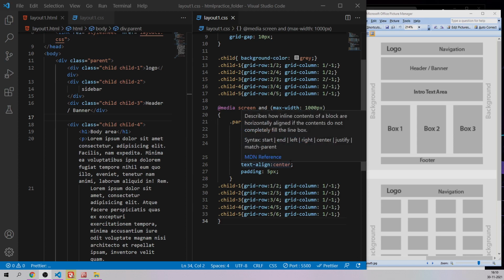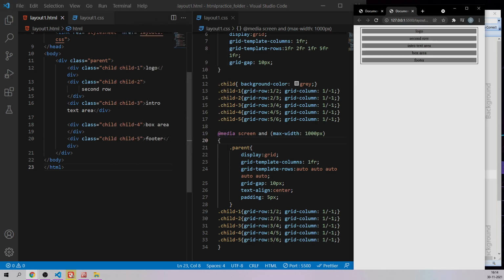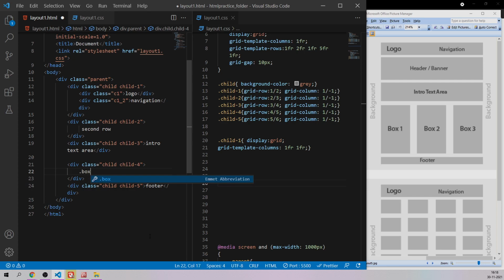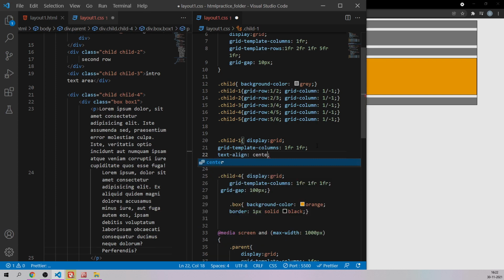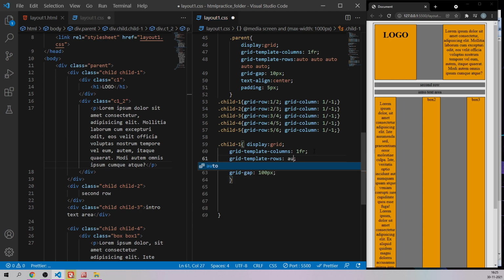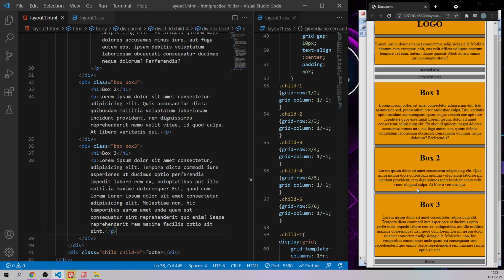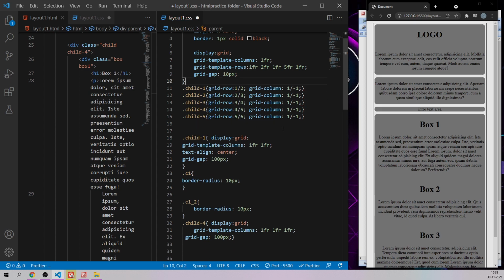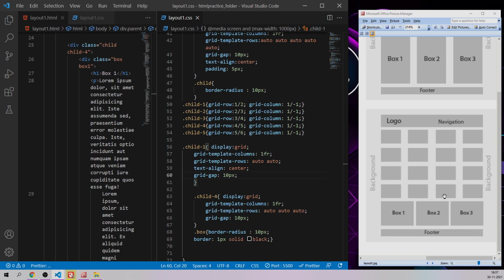04 html layout design number 3 using css grid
This is the third grid layout in this series